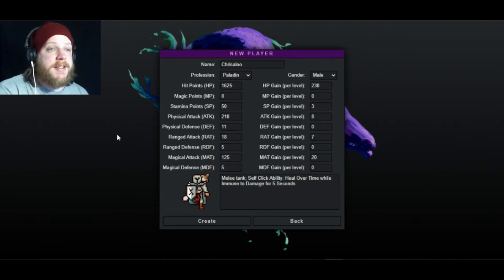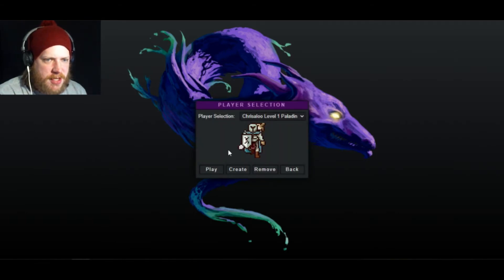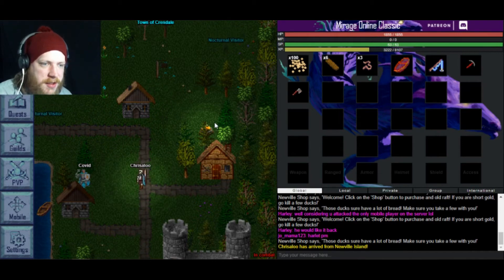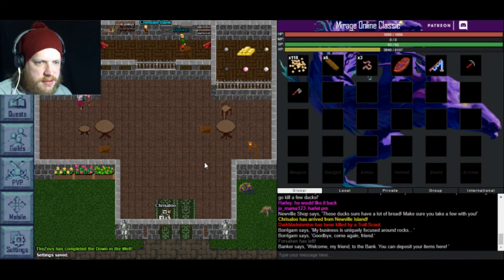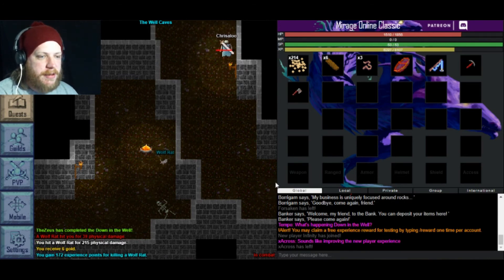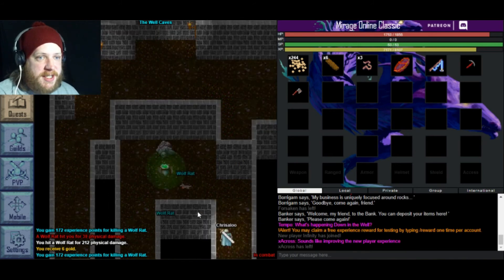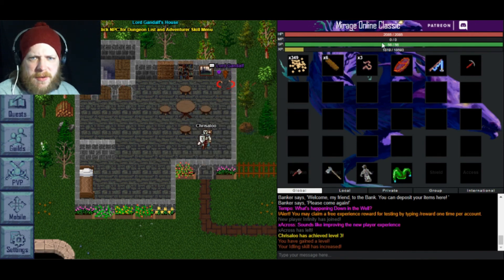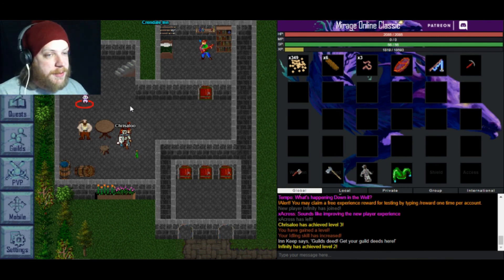A hero in a new land! | :Mirage Online Classic: #1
Harken back to the old retro days and to old classics! This game immediately stole my heart! This is my new thing.

Crisis Text Hotline: 741741

Until next time, I will see you guys later!